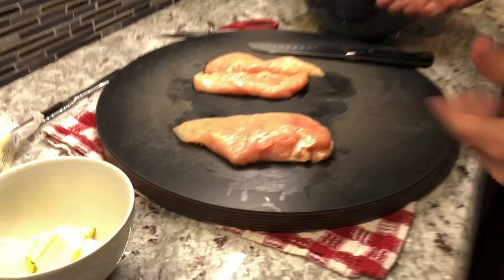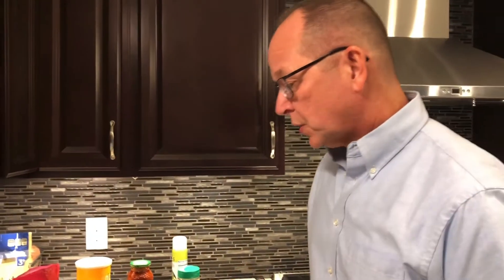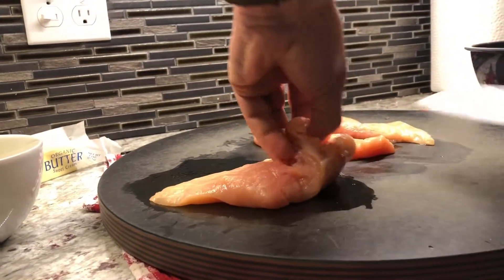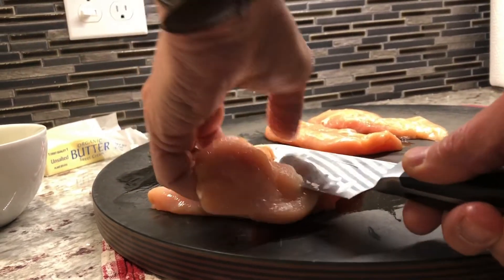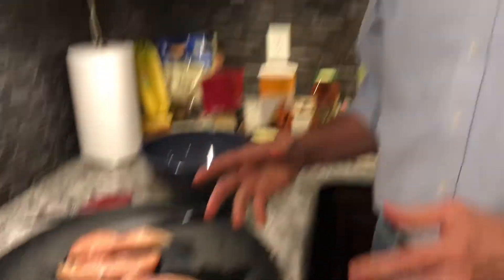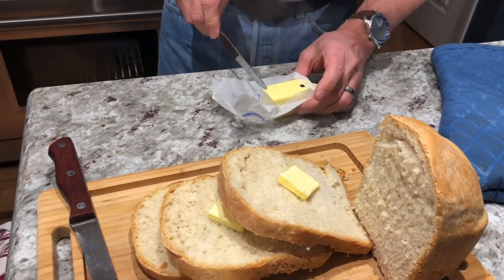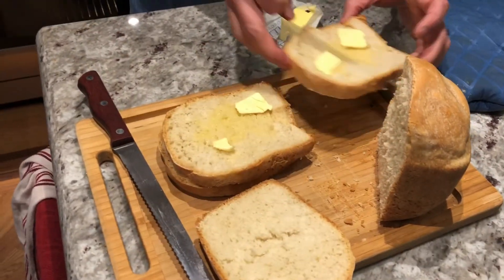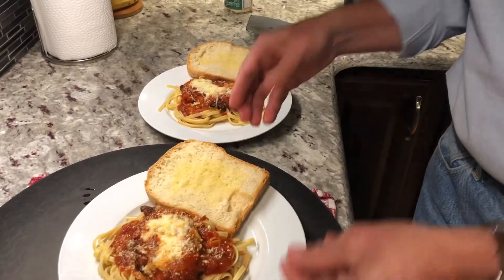Baked Chicken Parmesan